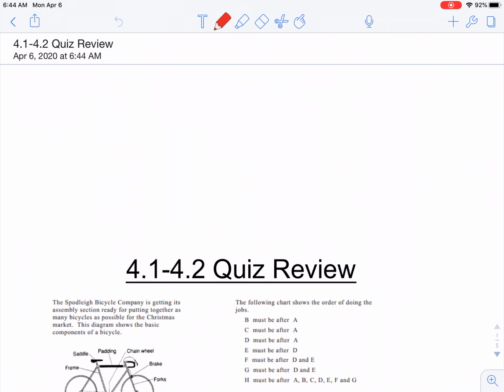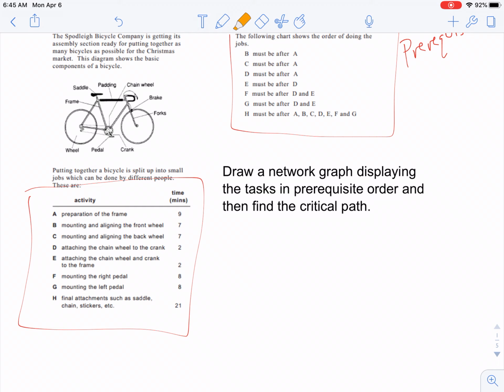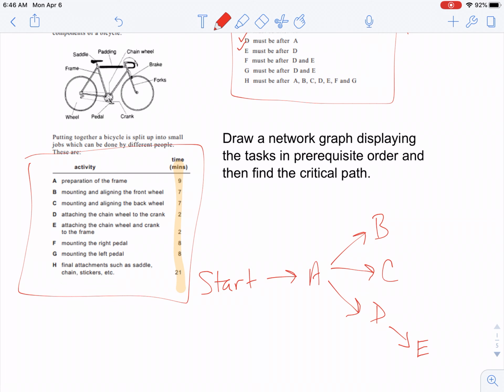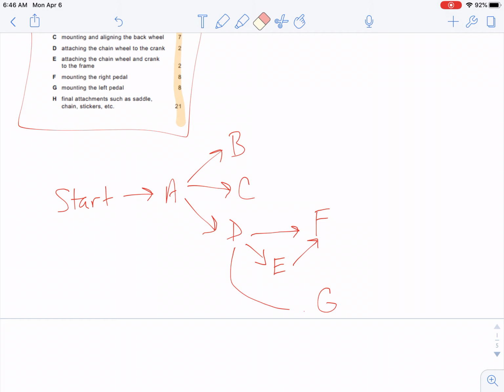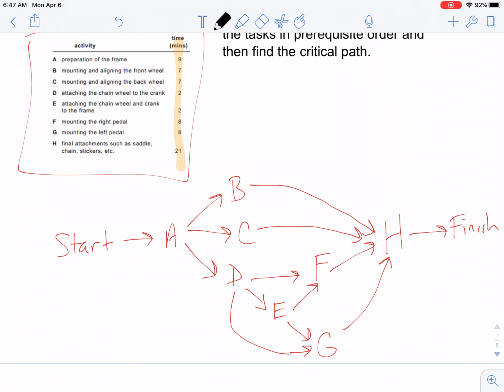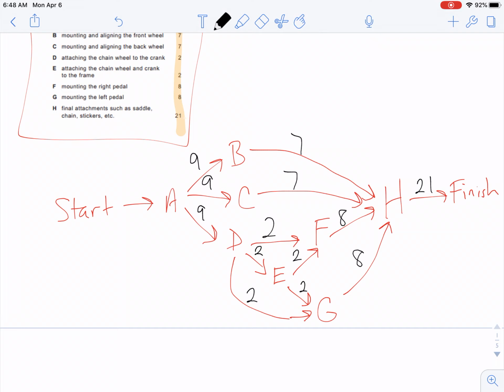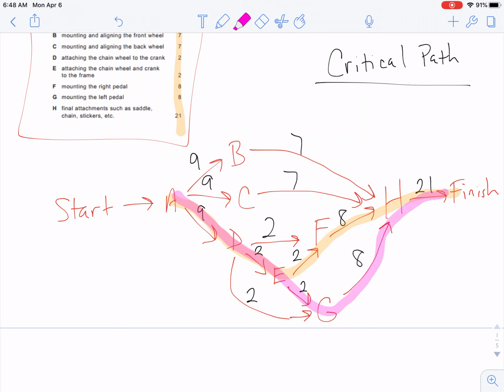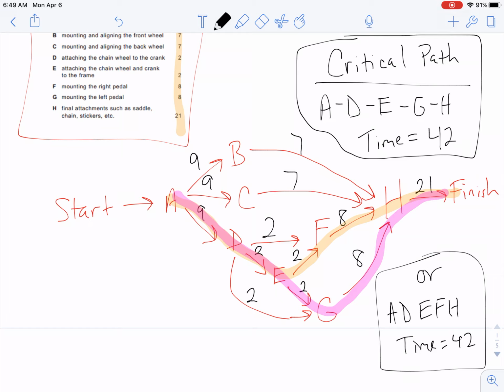Discrete Math: 4.1-4.2 Quiz Review